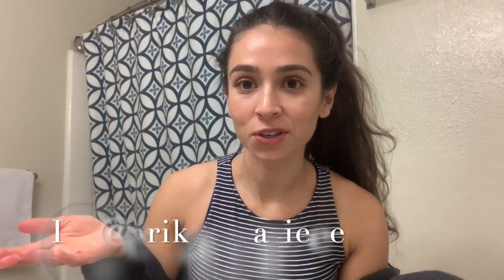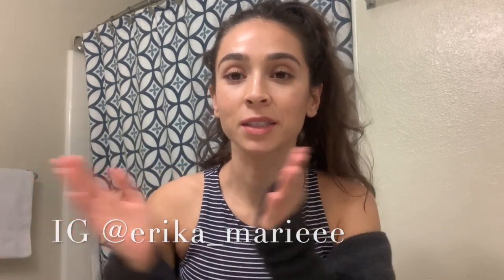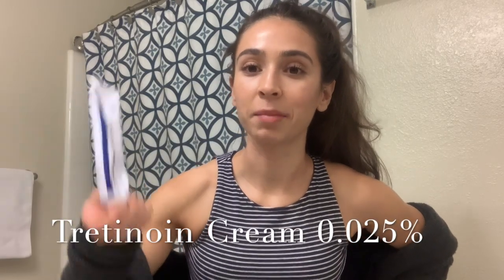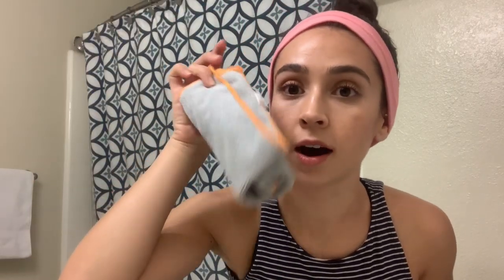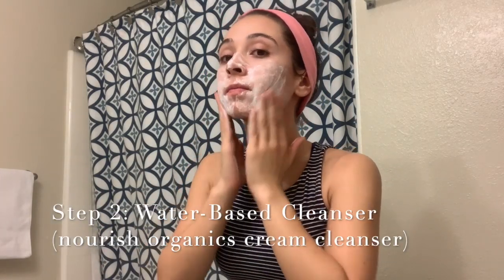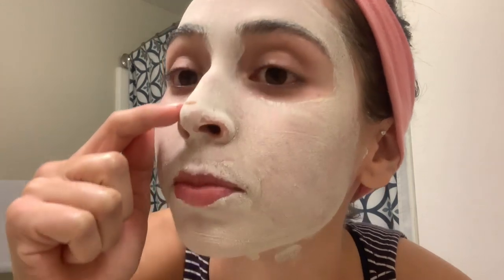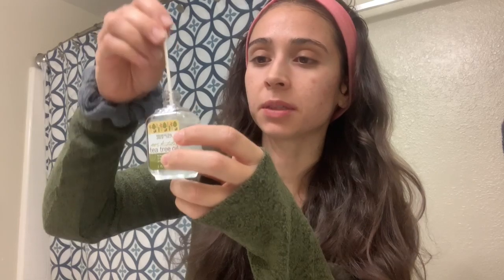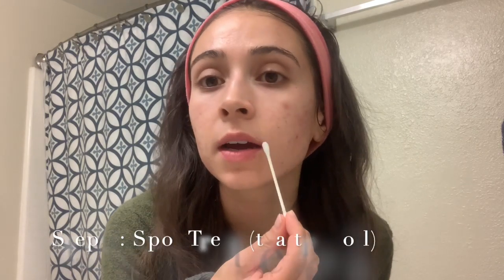NIGHT-TIME SKINCARE ROUTINE... for acne-prone/sensitive skin.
Hi Loves, this video is my nightly skincare routine that helps keep my acne at bay as well as help to eliminate scars. Products mentioned below...
Follow me & my workouts on IG @erika_marieee.
Products Mentioned:
Jojoba Oil
Nourish Organic Cream Facial Cleanser
Peter Thomas Roth Therapeutic Sulfur Mask
Thayer's Witch Hazel in Rose
Tretinoin Cream 0.025% (prescription)
More workouts coming this weekend! Have a great rest of your Friday!! xoxo